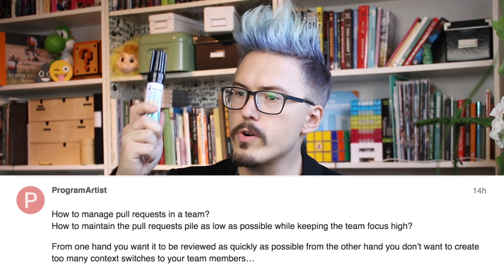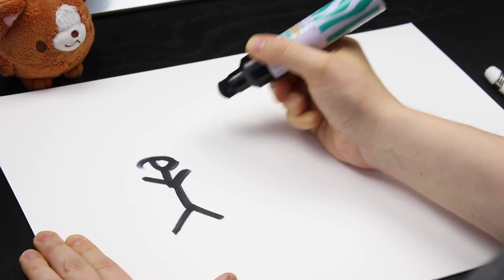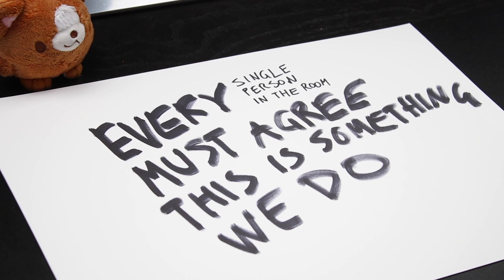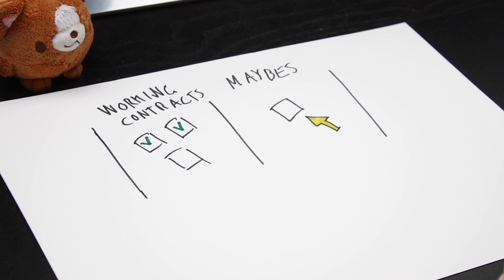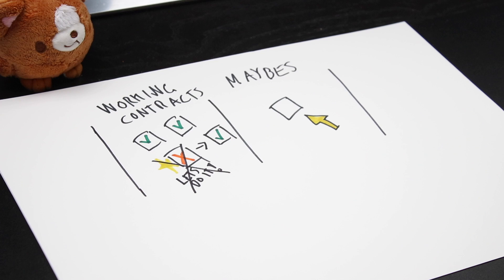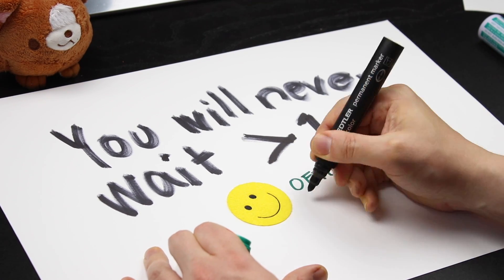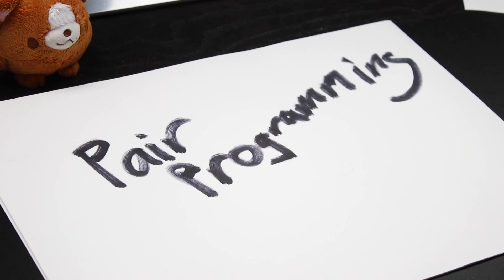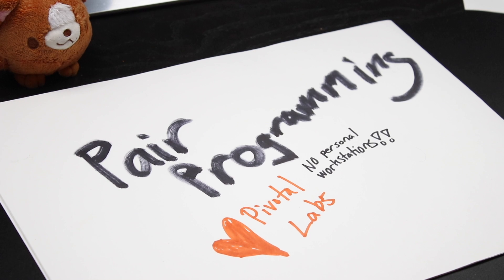Code review discipline and working contracts - MPJ's Musings Fun Fun Function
💖 Survey: Please tell me your opinion on this episode

How to get at good code review culture going without interrupting peoples workflow? I also talk a little bit about the concept of a working contracts.

🔗 Discussion topic for this episode on Fun Fun Forum